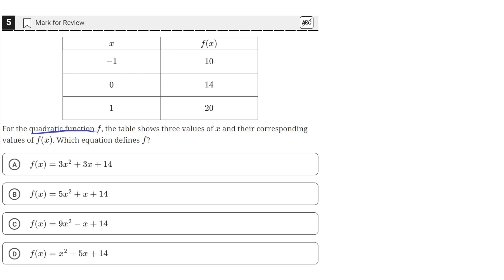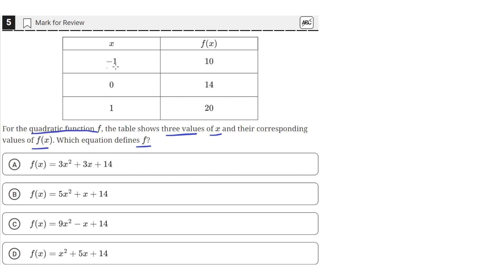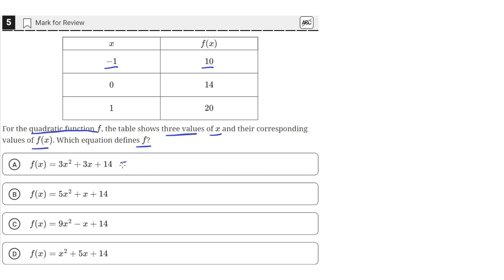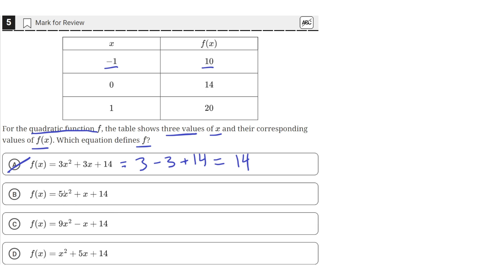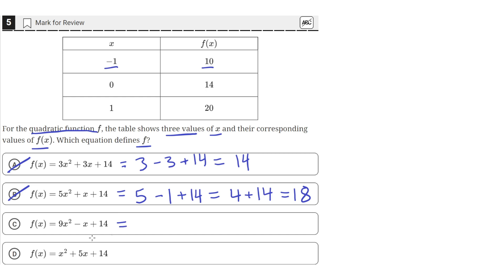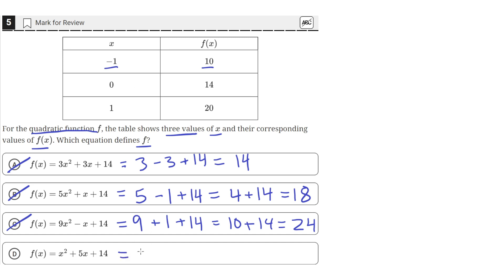Digital SAT Practice Test 4 - Math Module 2 - Question 5